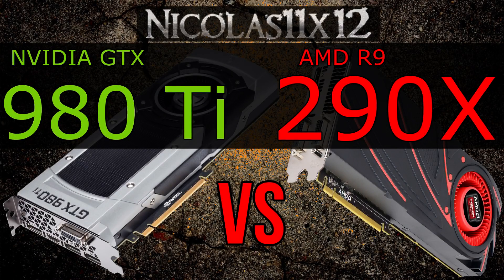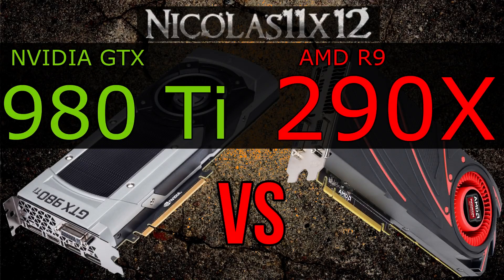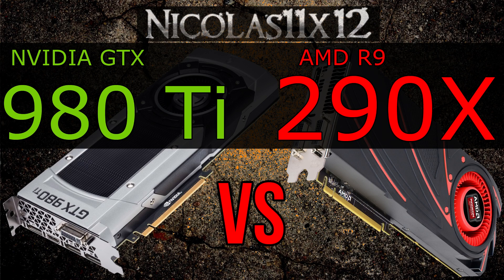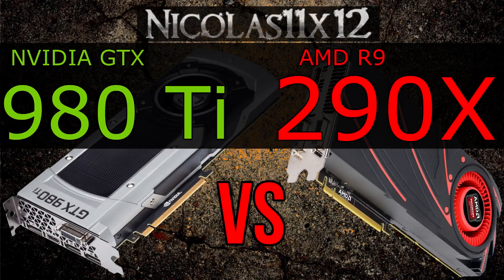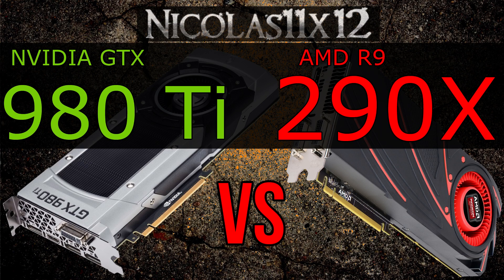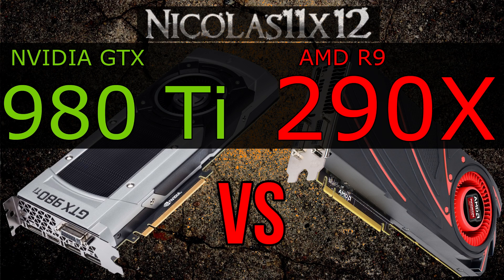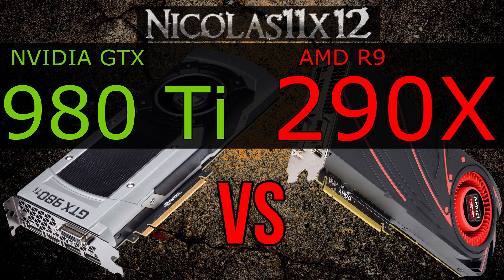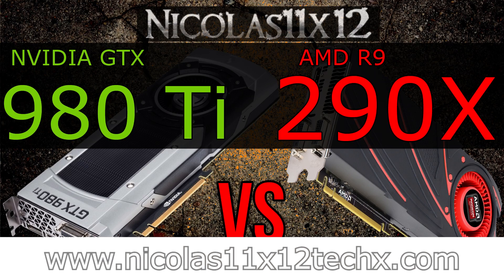NVIDIA GTX 980 Ti vs AMD R9 290X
Nicolas11x12 comparing the NVIDIA GTX 980 Ti with the AMD R9 290X Graphics Card.